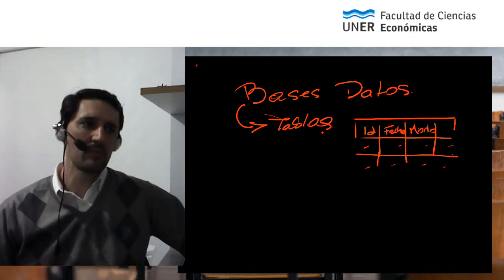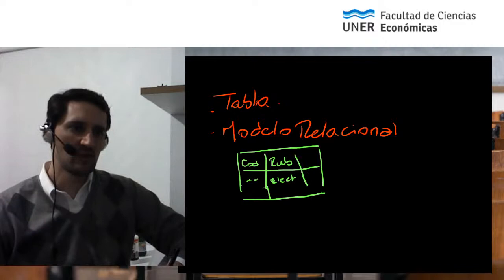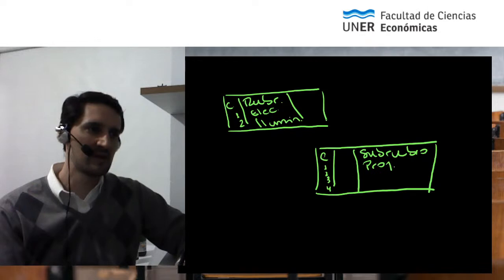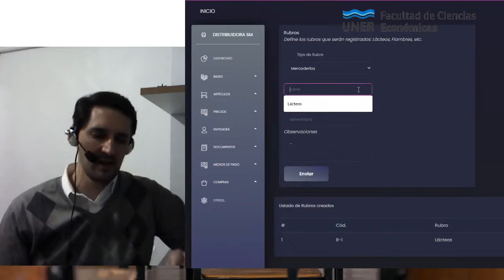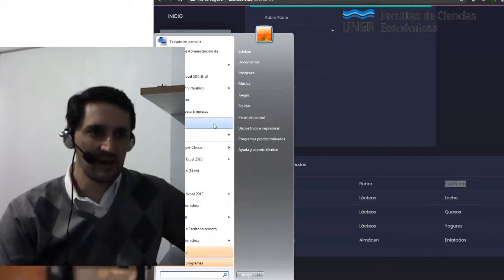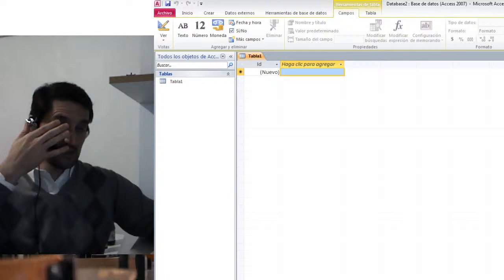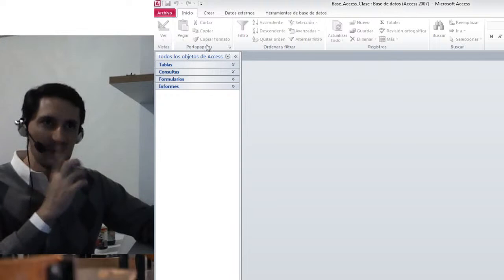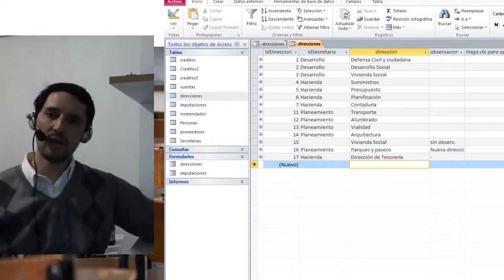SIG PRACTICA - 13/10/2020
Clase